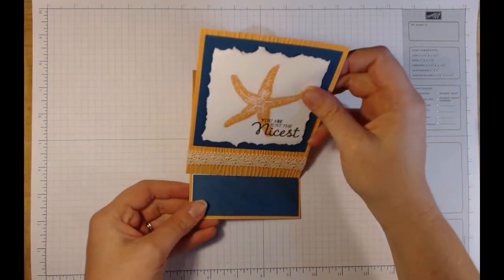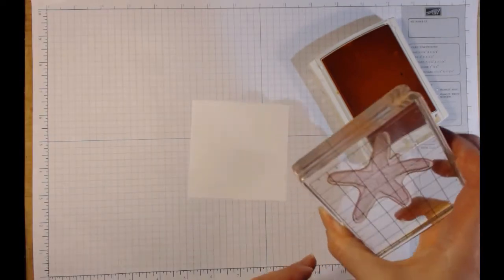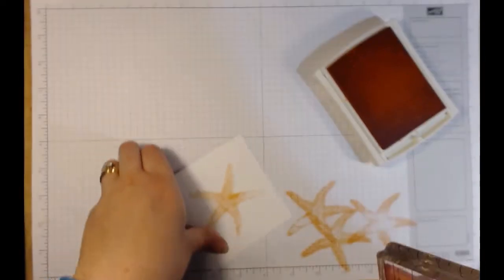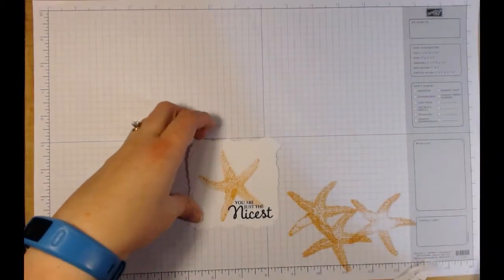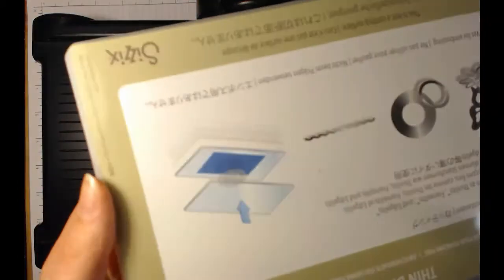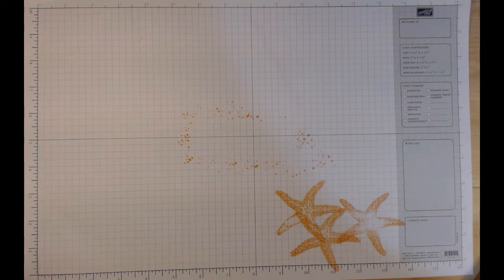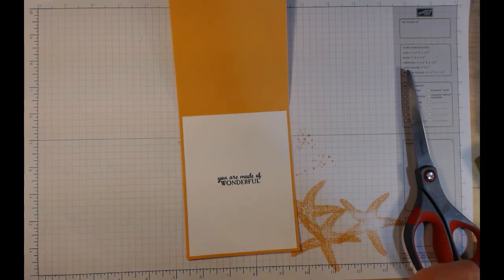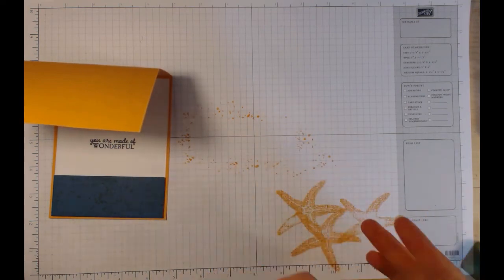Picture Perfect- Starfish Easel Card - Stampin UP!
Stampin Up Independent Demonstrator Eileen Judd will teach how to make an Easel Card the simple way, using the Featured Product Picture Perfect Stamp Set.